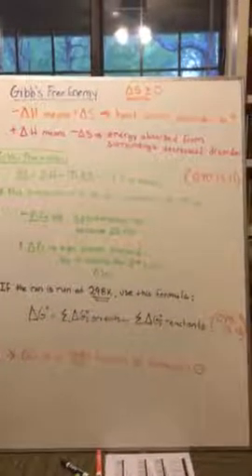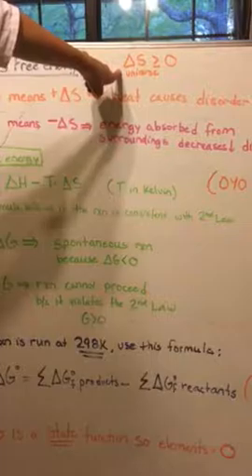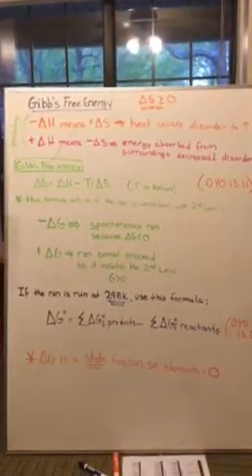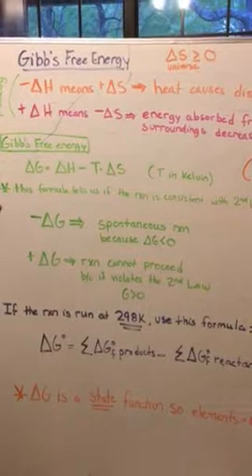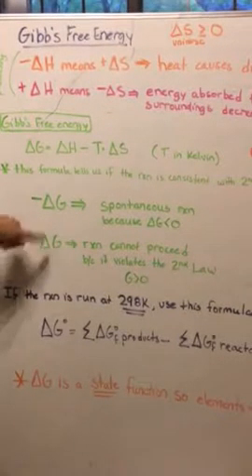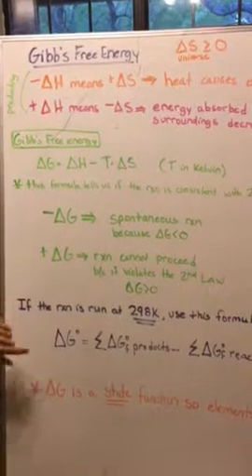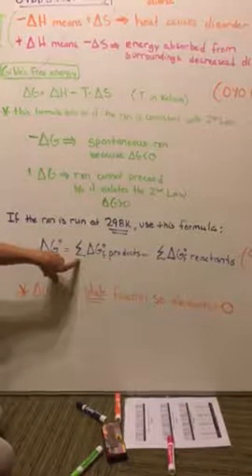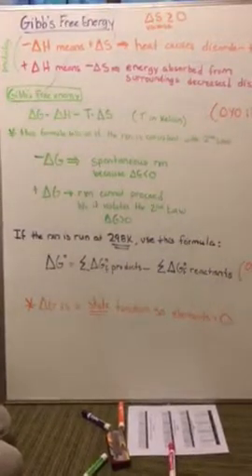Gibbs Free Energy